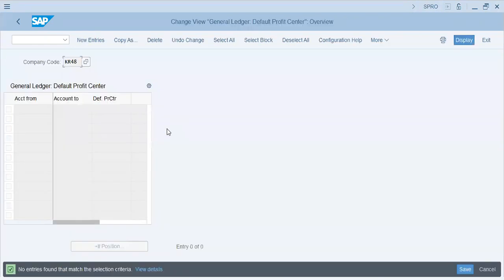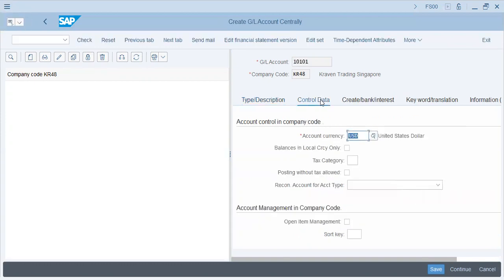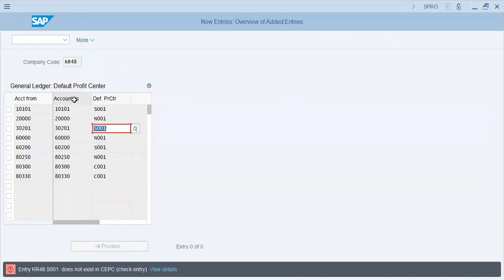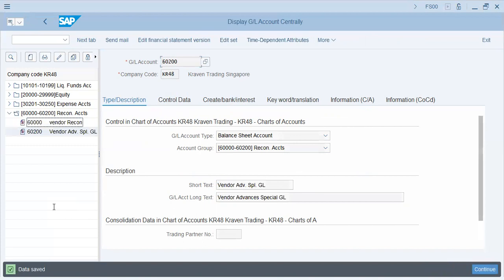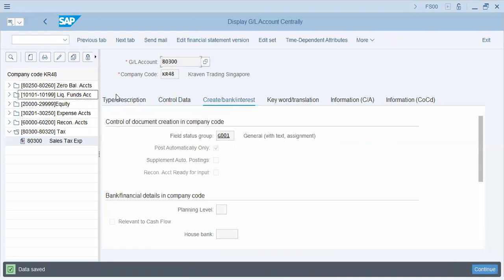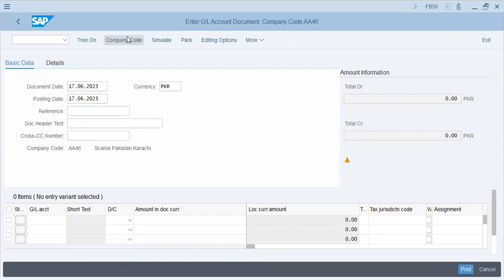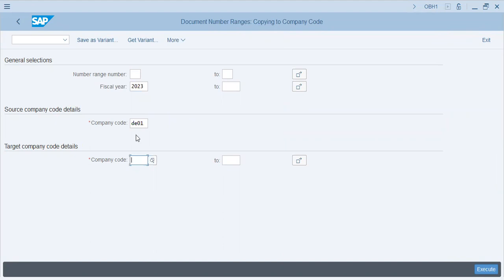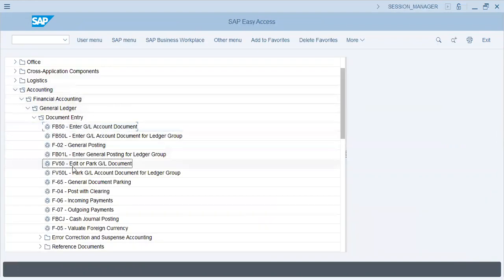SAP Finance Front End Entry FB50 Step by Step Tutorial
In this comprehensive tutorial video, learn how to perform front-end financial entries using the FB50 transaction code in SAP Finance. Explore the step-by-step process of creating and posting journal entries, including entering relevant financial data, assigning general ledger accounts, and validating the entries. Gain insights into the various fields and functionalities available in FB50 for efficient and accurate financial postings. Follow practical examples and expert guidance to master the front-end entry process in SAP Finance using FB50.